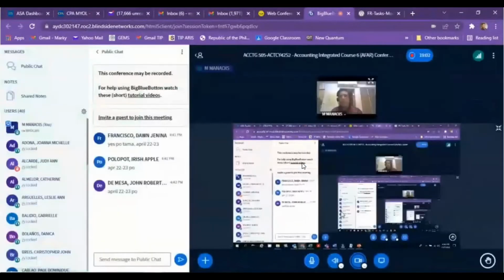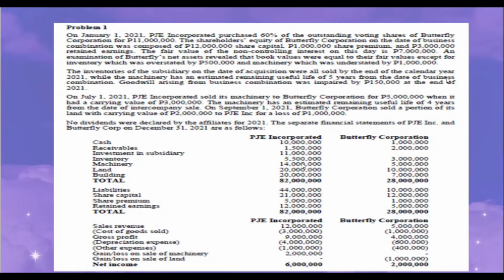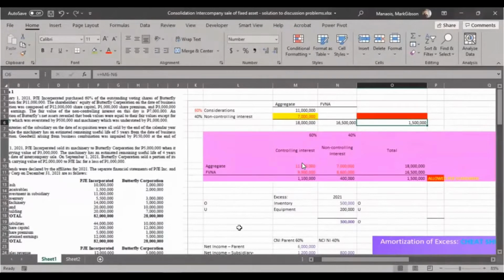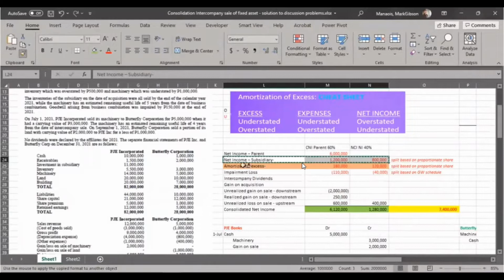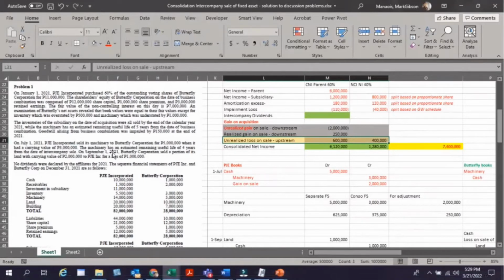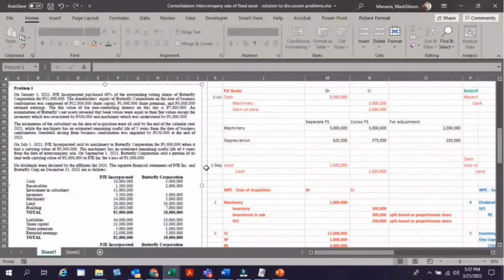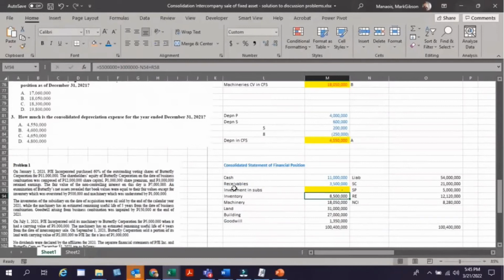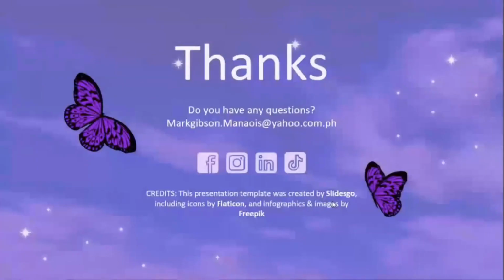Consolidation Interco Sale of Fixed Assets